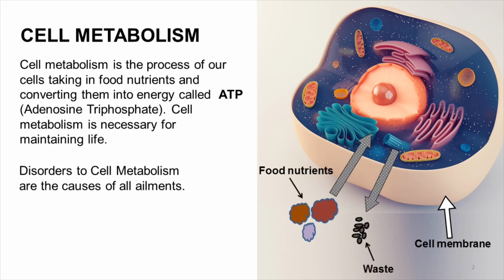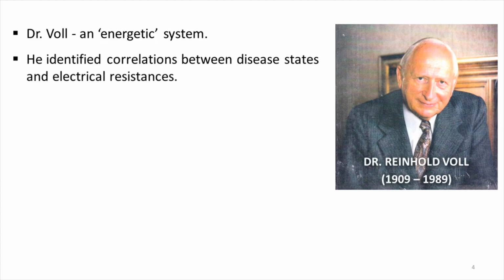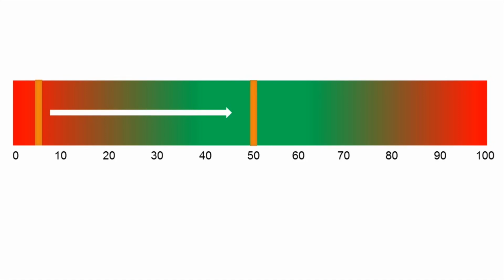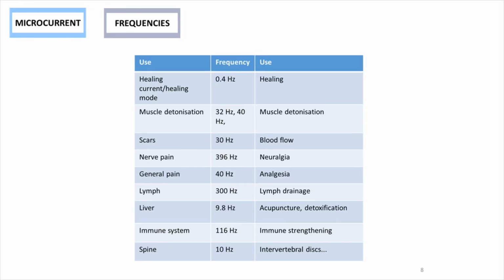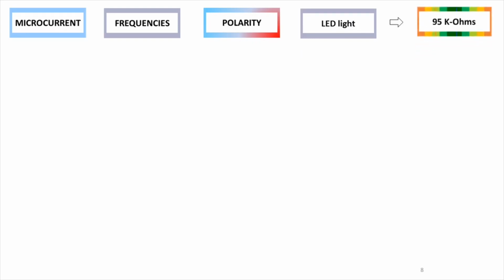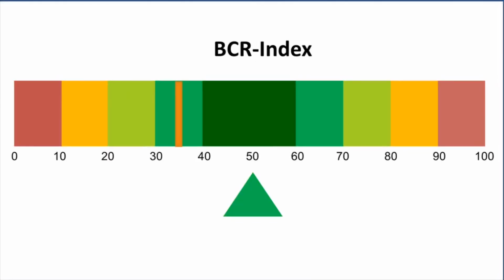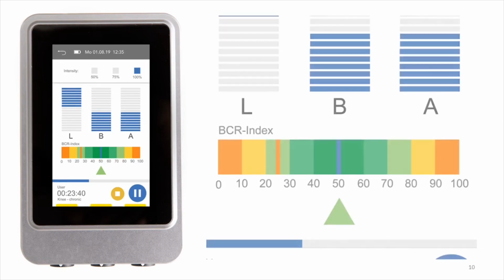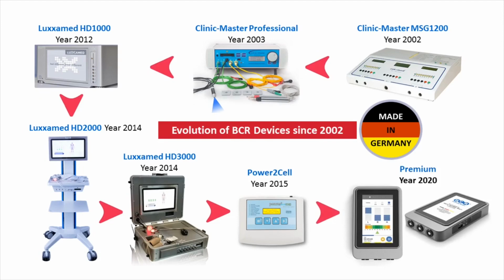BCR Premium explainer video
Introducing the latest BCR device - Premium